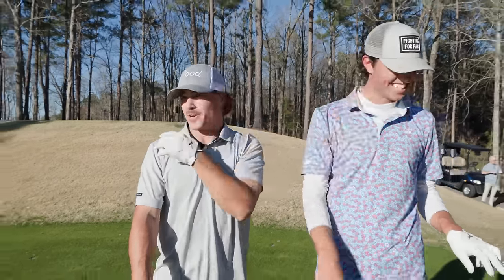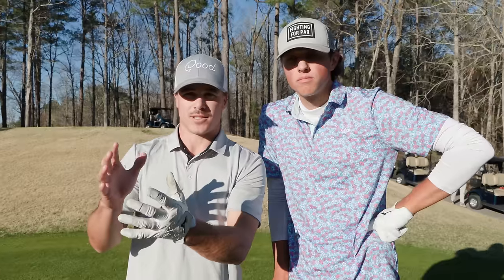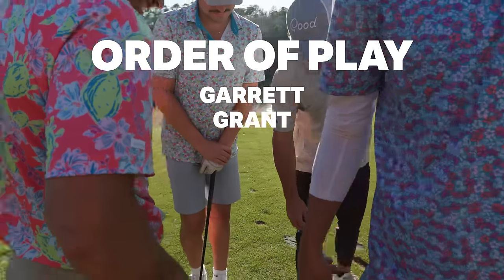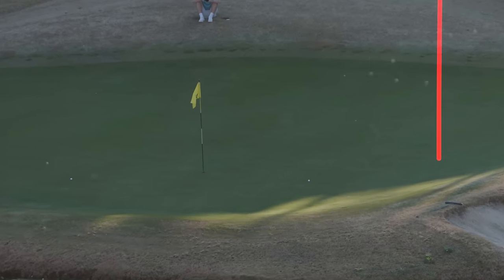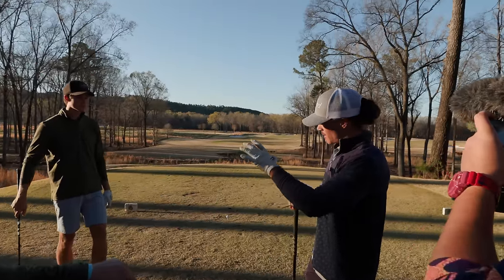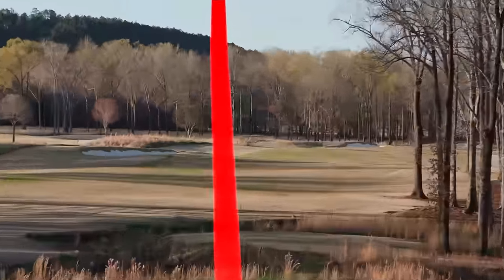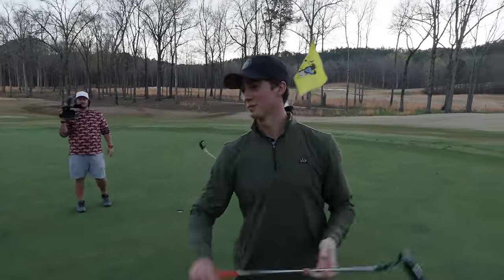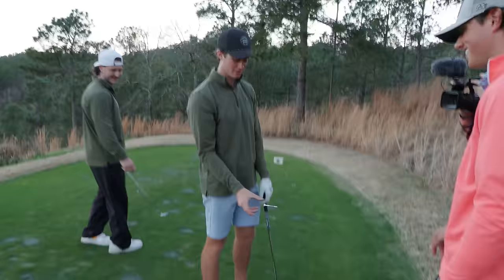INSANE KnockOut Golf Challenge @ Pursell Farms! | Good Good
Welcome to Good Good!